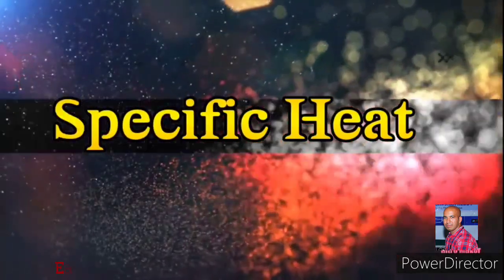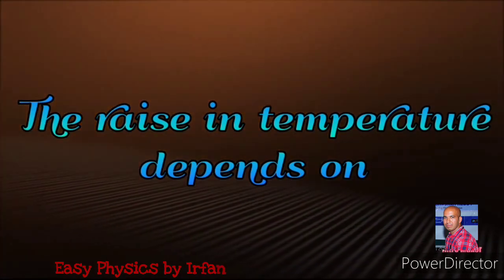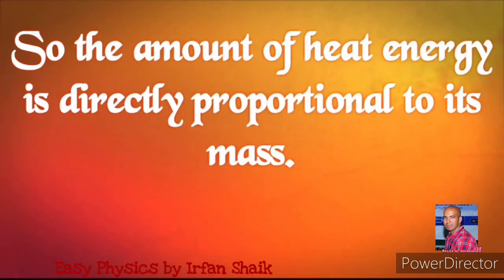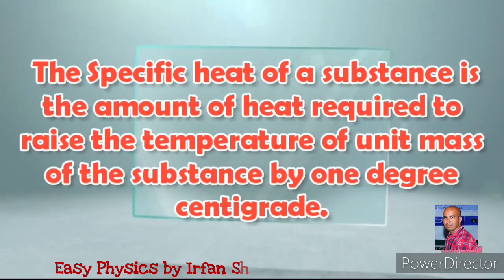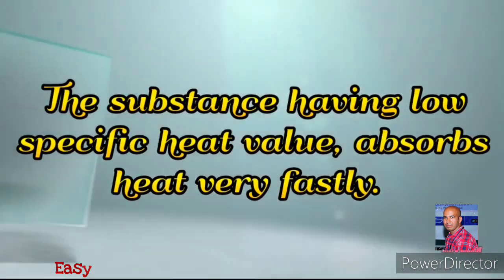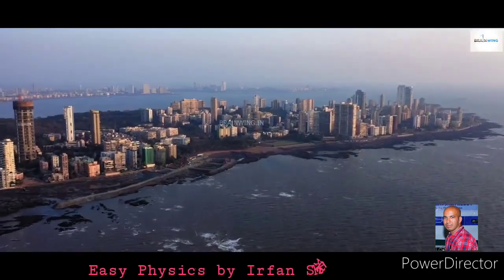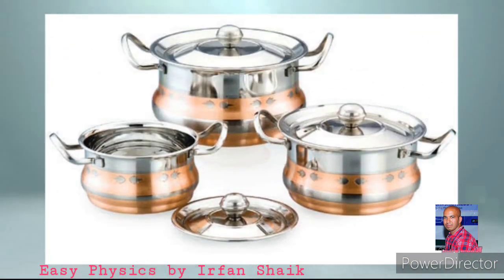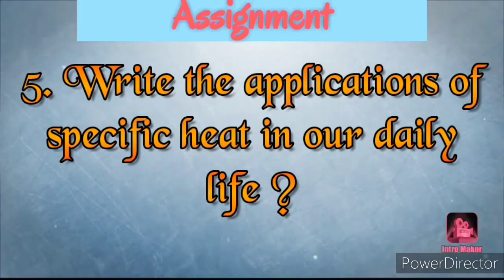Specific heat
Irfan shaik